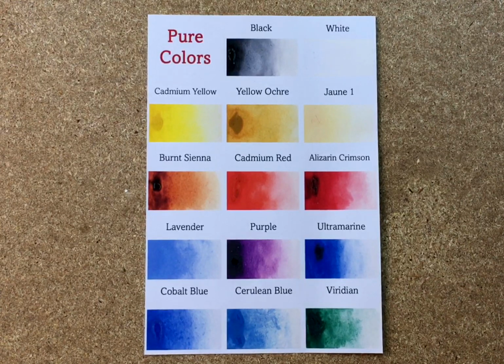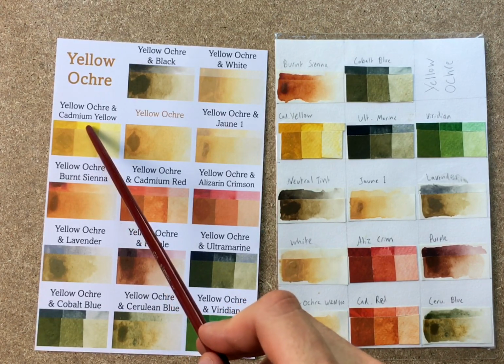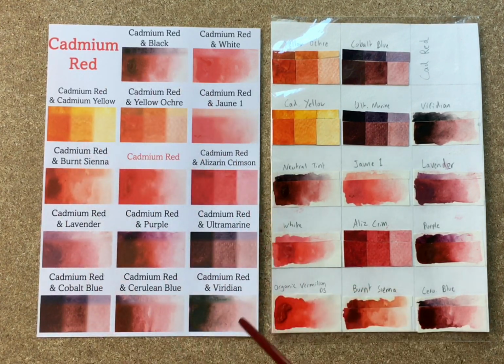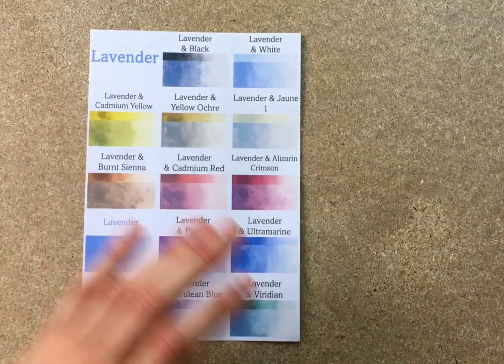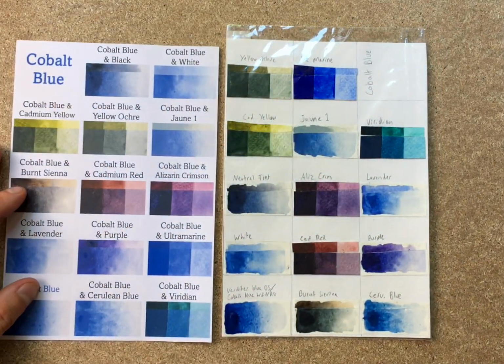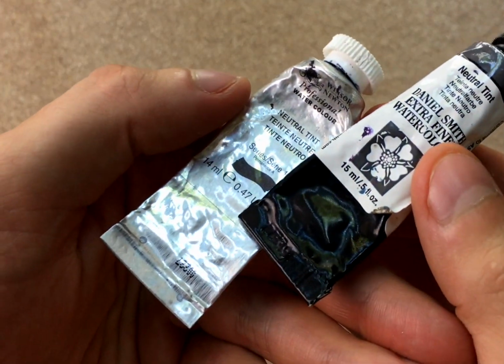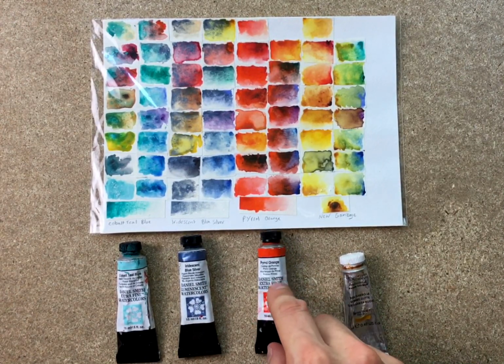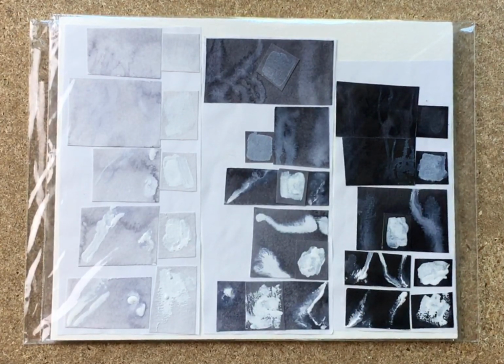The Most Valuable Exercise in Learning about Color | My Palette | Color Charts, Mixing Colors Theory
In this video I talk about the importance and value in making colour charts.
I also talk about the colours I use in my palette. I even though I mentioned the brands I use, I'm always mixing between different brands. It's the names of the colours I'm referring to rather than the brand. You can get these colours in all the main brands, Daniel Smith, Winsor & Newton, Holbien etc.

Here's a link to my website, where you can download them for free:

Or alternatively you can purchase a poster of them here:
Poster (in)
Poster (cm)

My Palette:
Cadmium Yellow, Yellow Ochre, Burnt Sienna, Cadmium Red, Alizarin Crimson, Ultramarine Blue, Cobalt Blue, Cerulean Blue, Lavender, Violet, Viridian, Neutral Tint, White Gouache

Very grateful for you joining me here!

-Will

JOIN THE WILLELLISTONSTUDIO COMMUNITY AND SHARE YOUR PAINTINGS